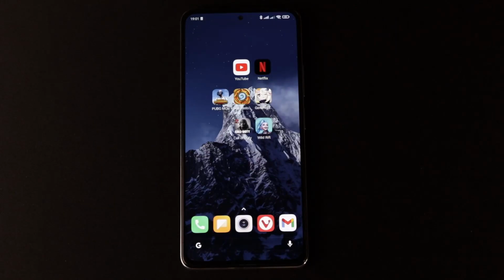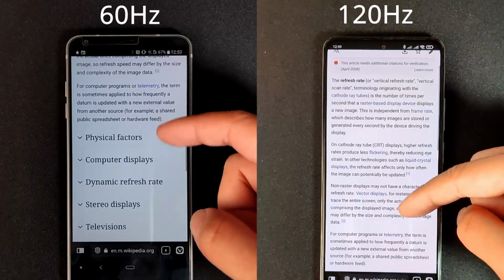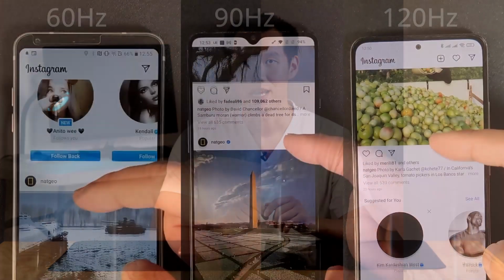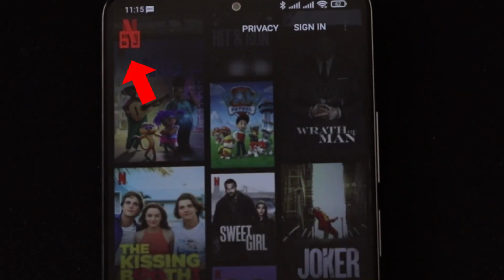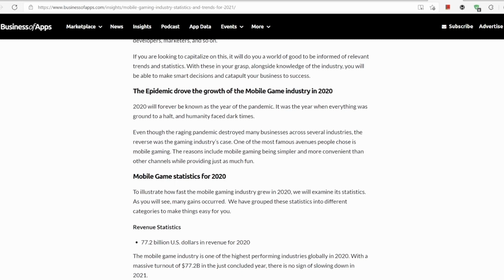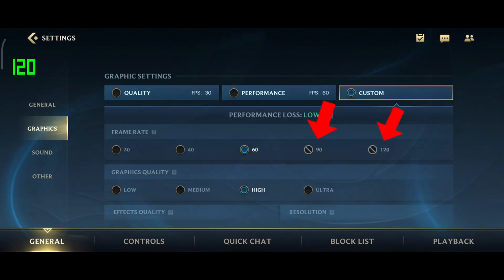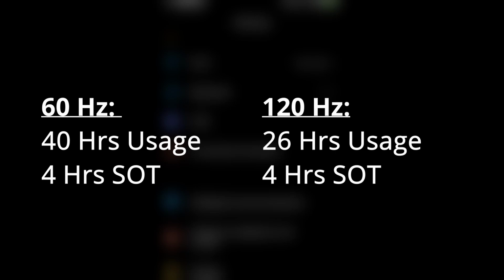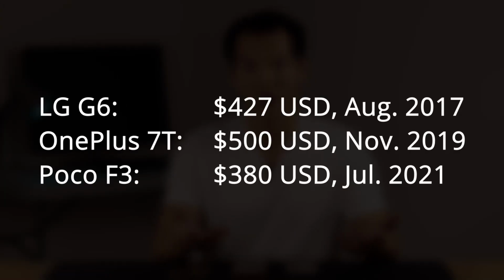60 VS 90 VS 120Hz | Phone screen refresh rate compared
Phone displays are getting faster and faster. Lets see well these screens work in the real world. Is more FPS really better?

Timestamps
0:00 Intro
0:54 Web browsing
2:42 Videos
4:04 Gaming
6:03 Battery
6:19 Summary